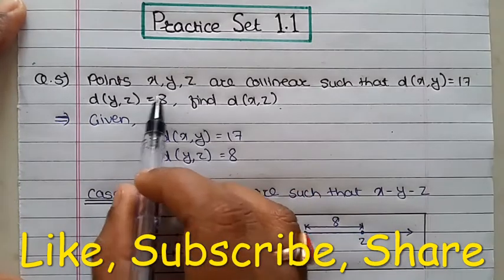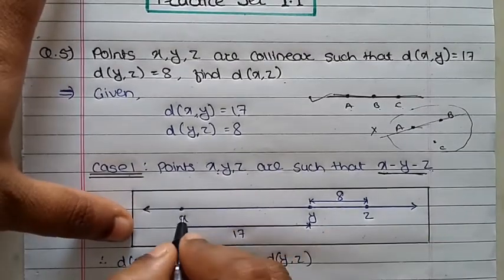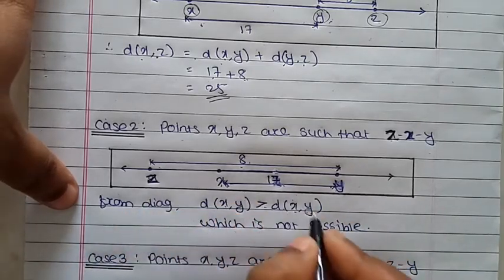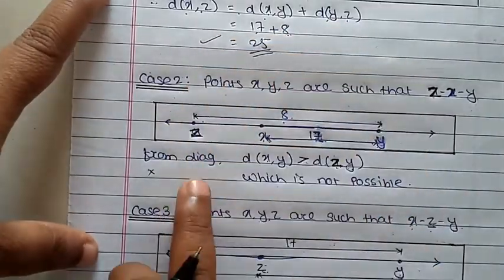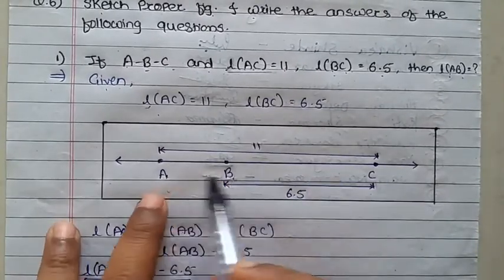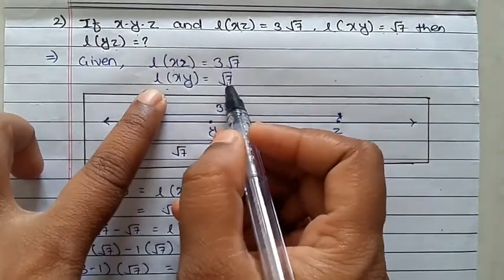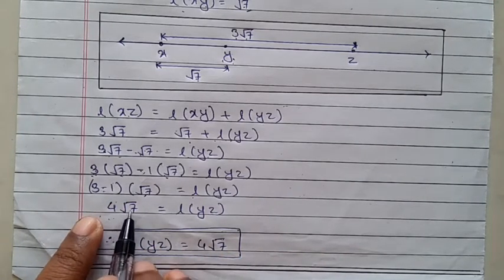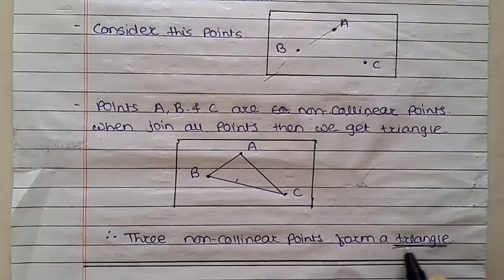Basic Concepts In Geometry (Practice Set 1.1 | Q5, Q6 and Q7) Part 3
This video is based on Basic Concepts In Geometry(Practice Set 1.1 | Q5, Q6 and Q7)